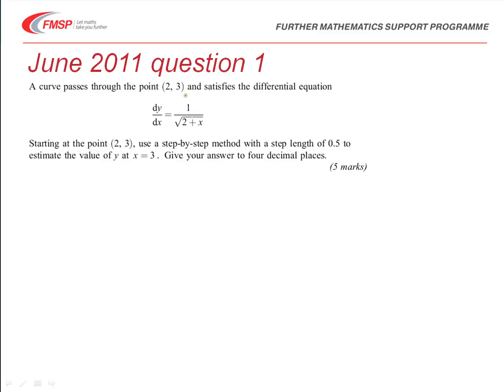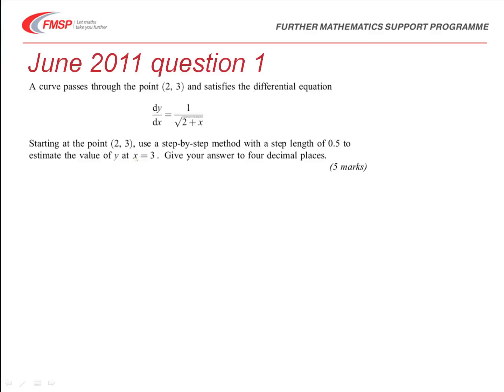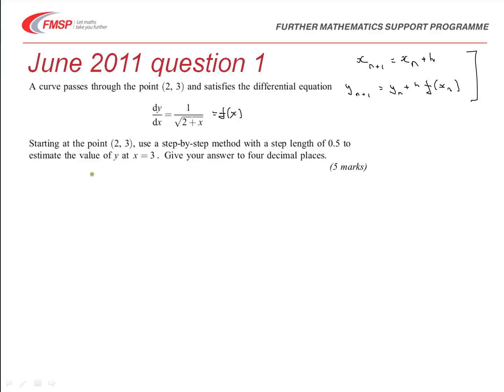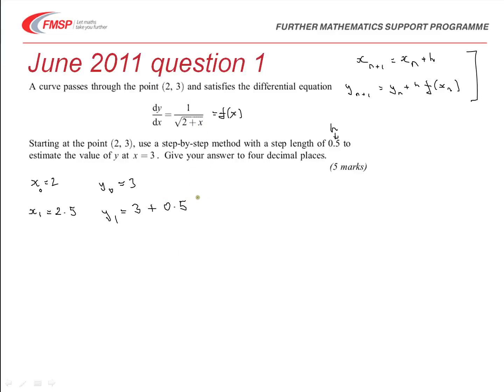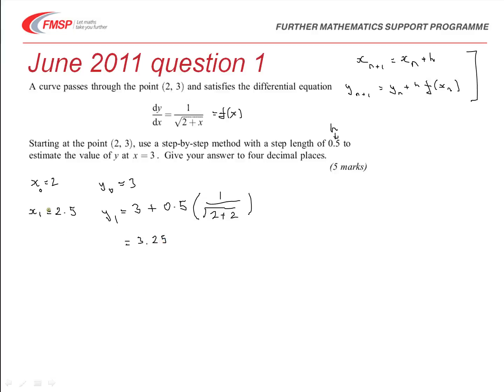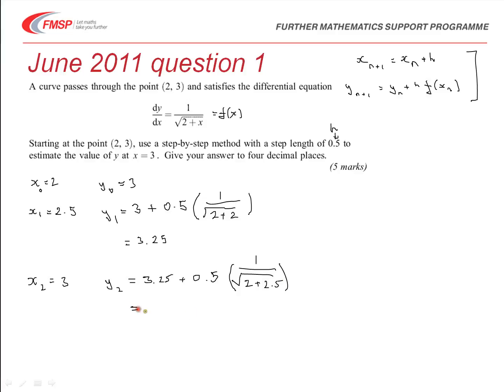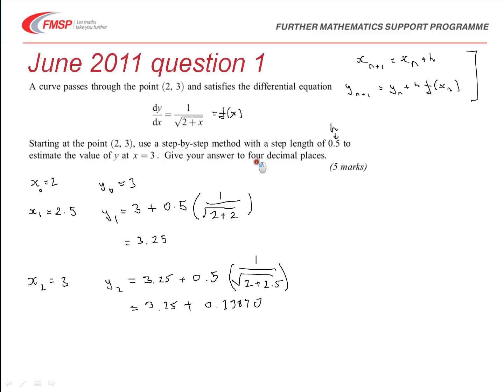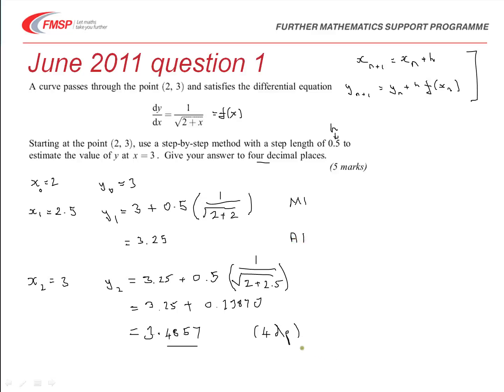FMSP Revision: AQA FP1 June 2011 qn 1 Euler's Step Method